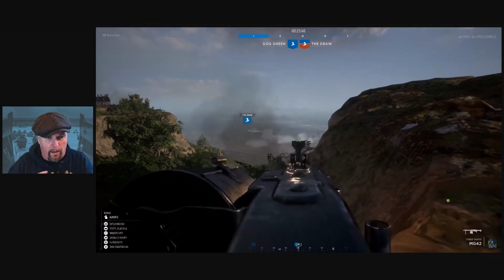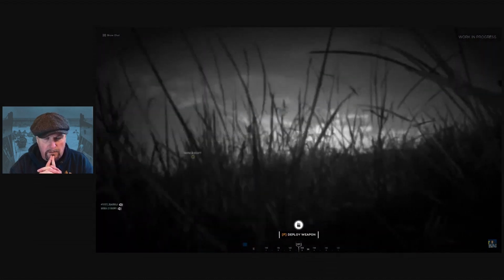Normandy Historian Reacts - Hell Let Loose Omaha Beach (German MG42)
WW2TV Reacts - Hell Let Loose Omaha Beach (German MG42)

Hi folks, I have in Normandy for 20 years and am a battlefield guide, author and historian.

My score of this video:
Visuals 8/10
History 9/10